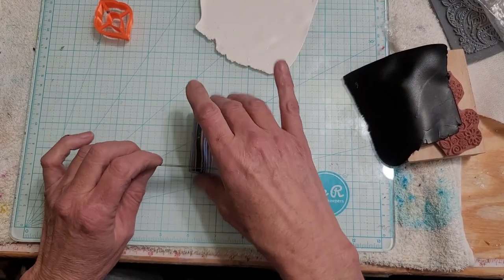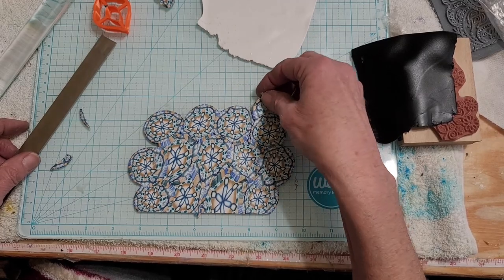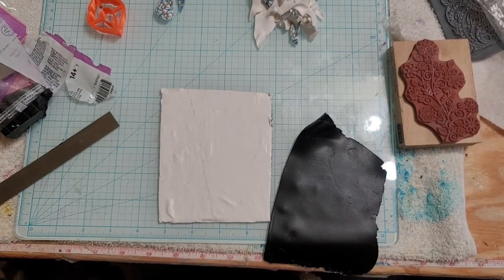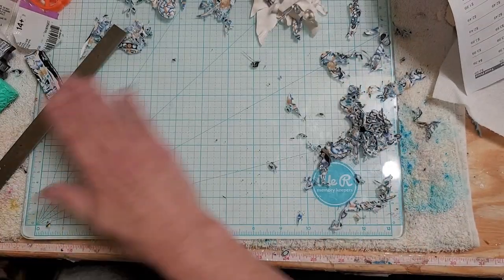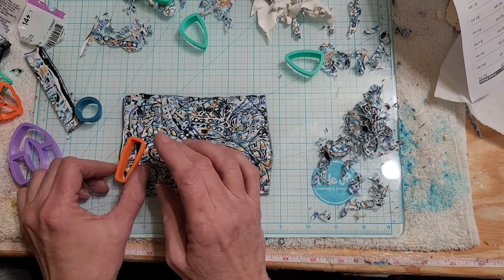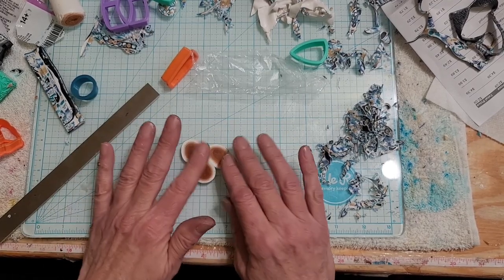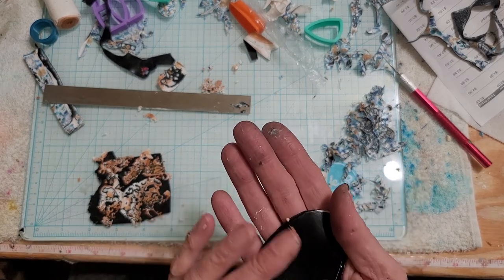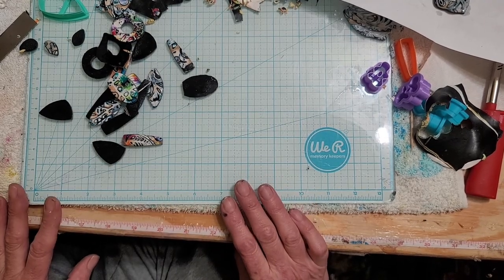Polymer Clay Slices and Textures. Such a Game Changer for me!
Omg! This was sooo much fun and opened up a can of worms for me. I make canes but never seem to use them. I end up wrapping and forgetting them and then off to something else. I went through the box today and thought it would be fun to turn those canes into something completely different. I think it went well. It's more about the colors than it is the original design I made. Hope you like it. Try it and see how you can use your scraps in a different way.

p.s. I painted the back of each piece with black acrylic markers so if you saw white spots of clay on the back, I did remove them :-)